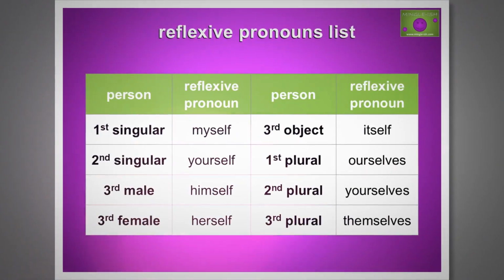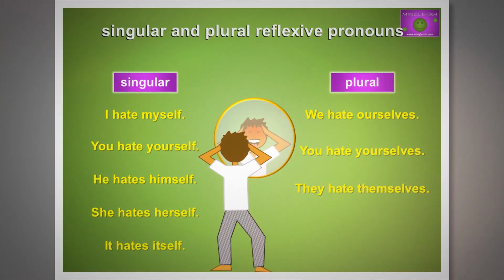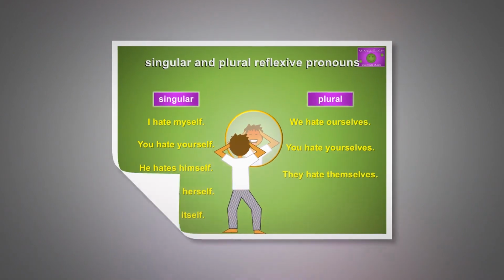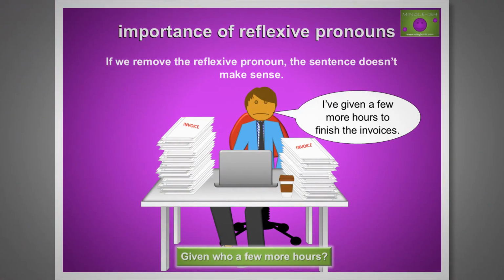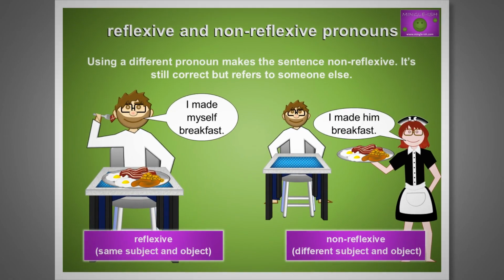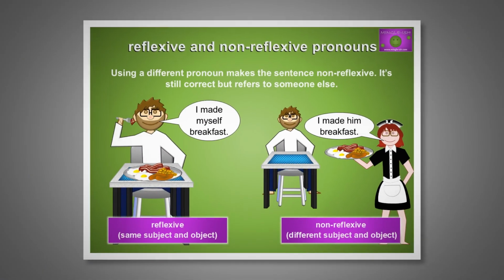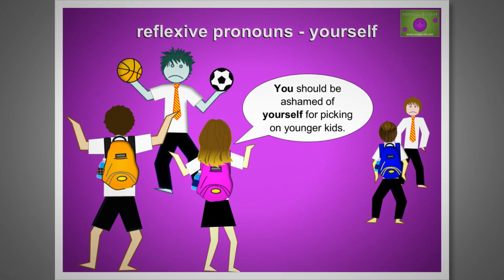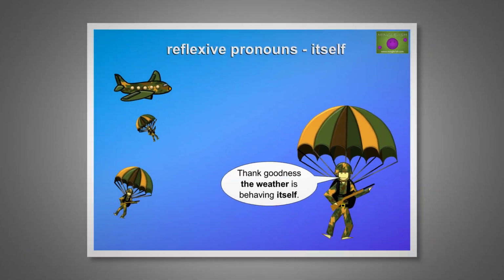Reflexive Pronouns: Quick Guide with Examples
Learn how to use reflexive pronouns like myself, yourself, and themselves with this quick and easy guide. Perfect for ESL and EFL learners, with clear examples to help you master reflexive pronouns in everyday English. @mingle-ish